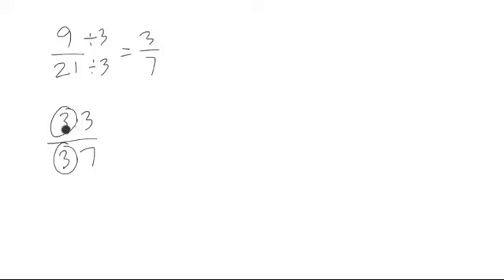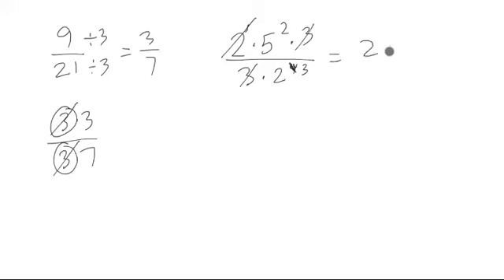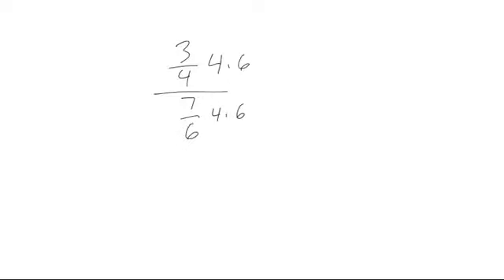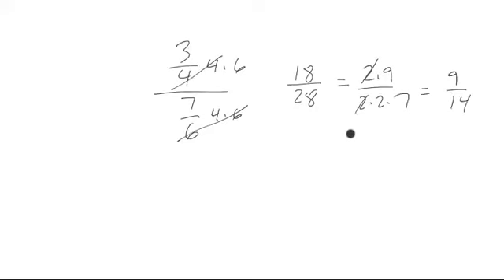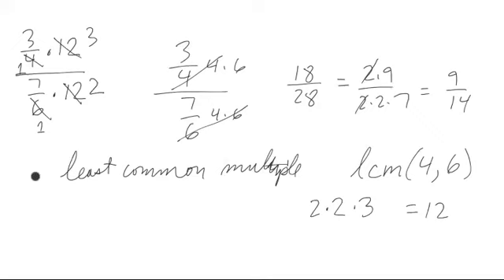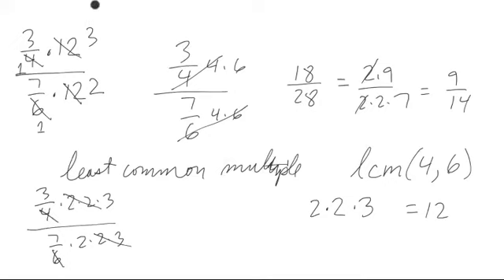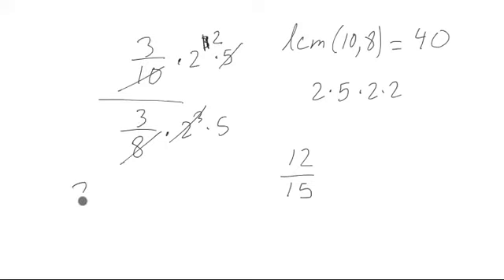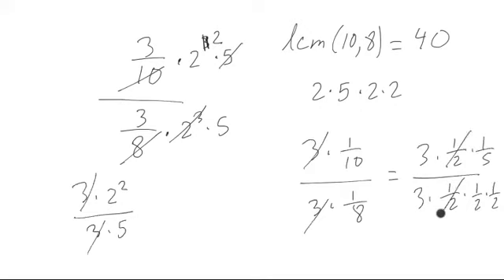Canceling Factors in Fractions